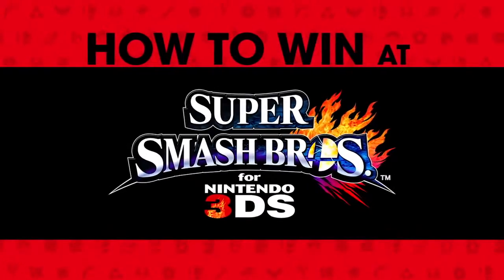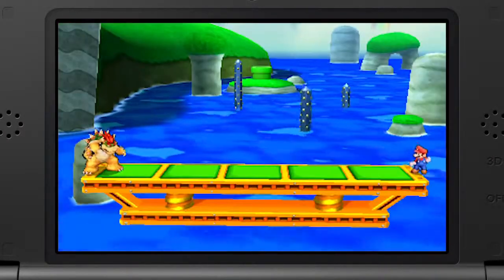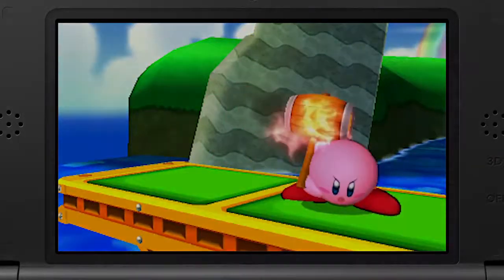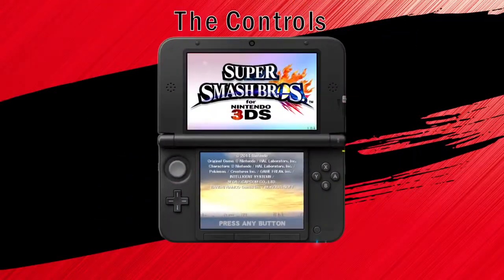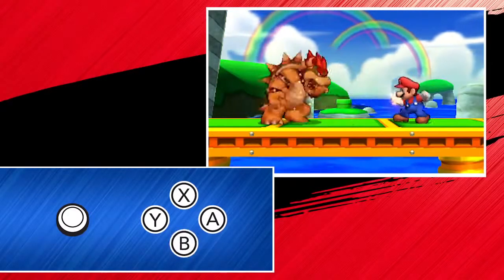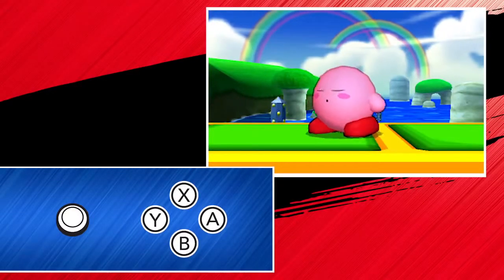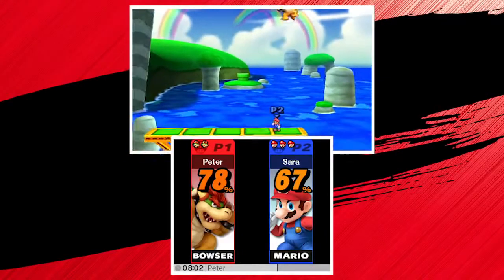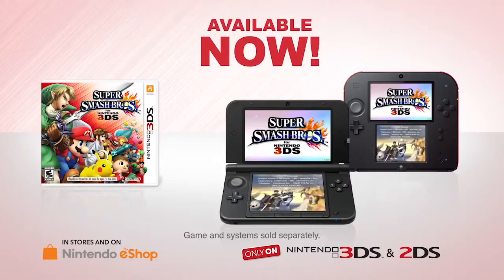SUPER SMASH BROS. 3DS How to Win, Episode 2: Mario & Bowser